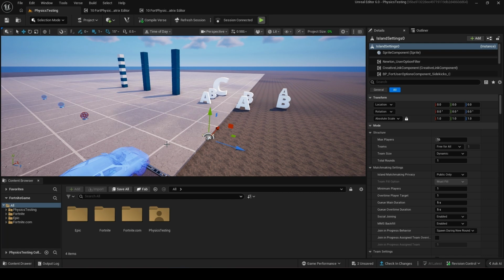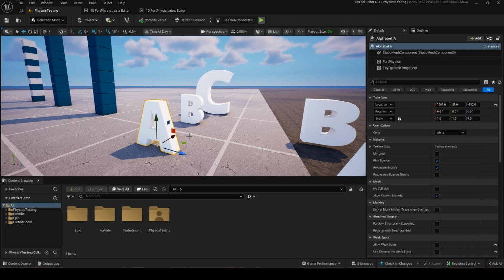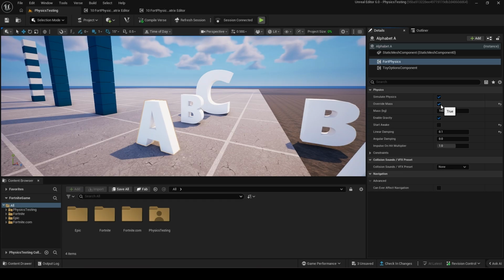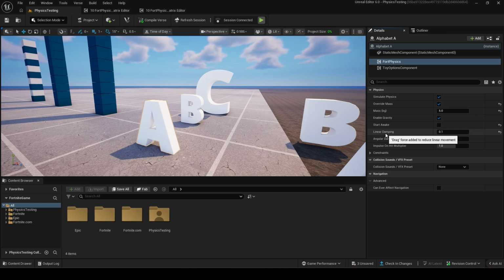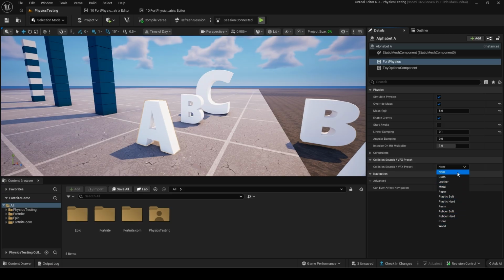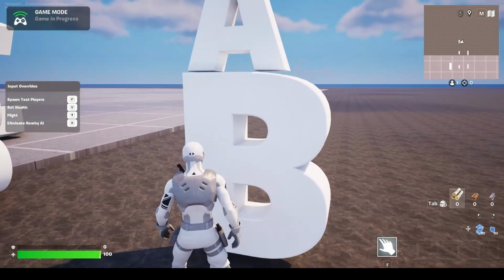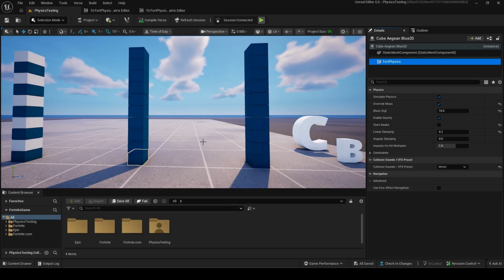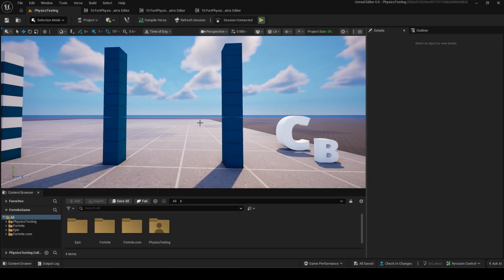UEFN Tutorial 3 | Physics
Learn how to enable physics within your UEFN project.  Although it is still only in Beta, there are still many great features to utilize in your maps!

My primary resources for learning UEFN:
Cinematics - @imJaviRomero
News/General Guides -  @howtwoboss
General Guides - ‬ @Richytoons
UEFN Podcast - ‪ @ImmatureG
Official Content -  @UnrealEngine
Official Content - ‪ @FortniteCreate
VFX - ‪ @SitkaFortniteCreative
VFX - @CGHOW
UI - @AsicsoN